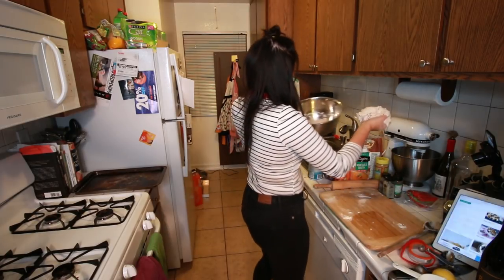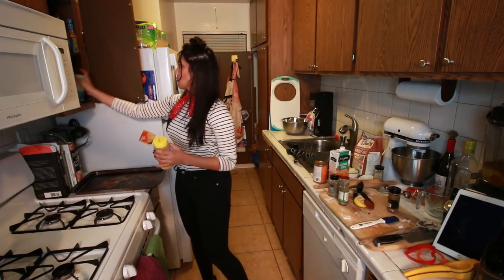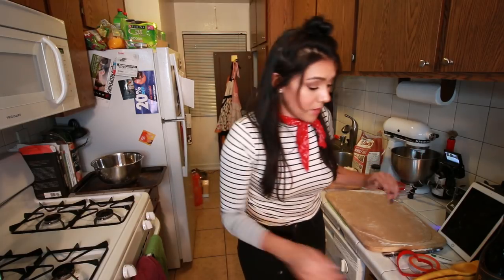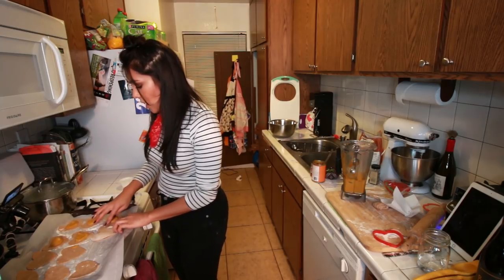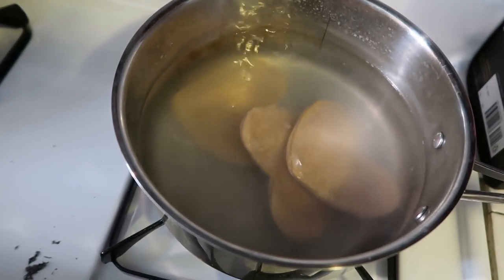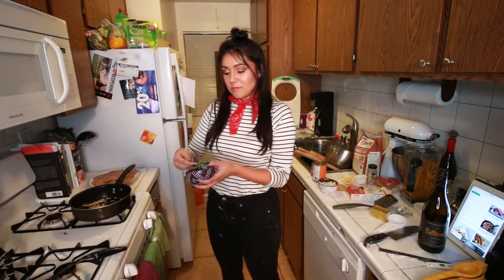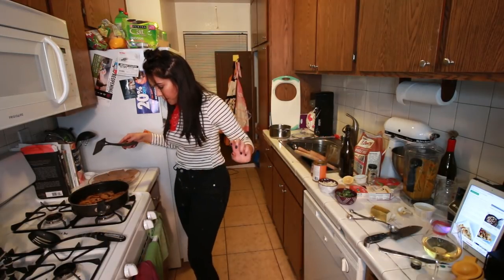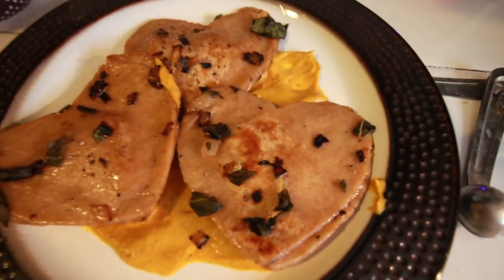PUMPKIN RAVIOLI! 🎃 | Tasty Tuesday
I attempted to make pasta for the first time with this Pumpkin Ravioli recipe from HotForFood. Holy wow it's Fall.

WRITE TO ME:
Nikki Limo
11271 Ventura Blvd. #159

Come back for new videos on Tasty Tuesdays, Thirsty Thursdays and Nikki In Real Life on Saturdays!